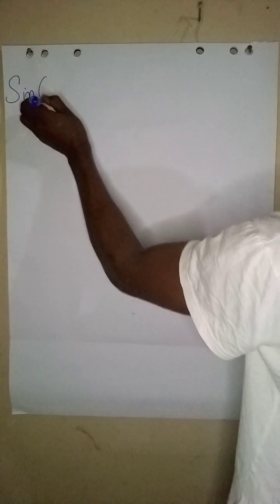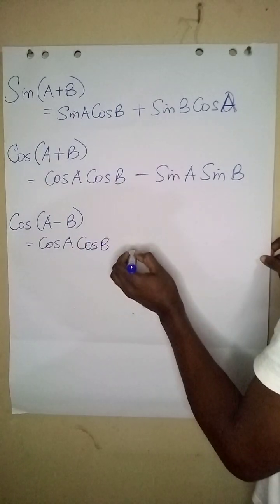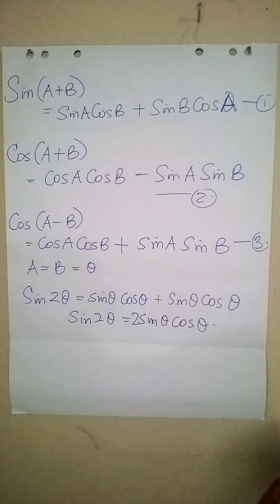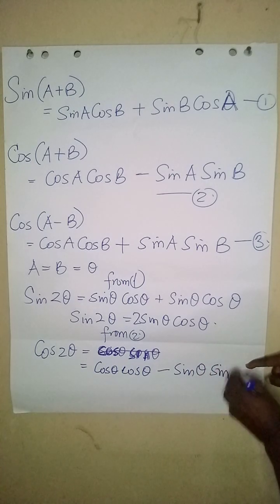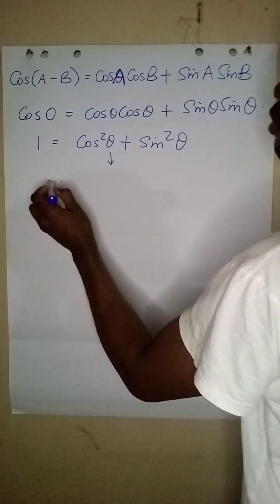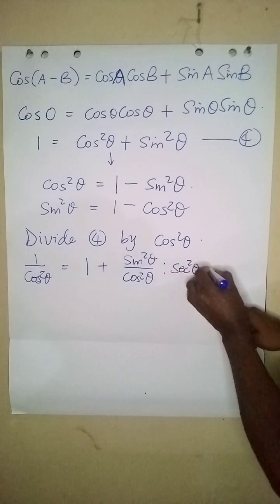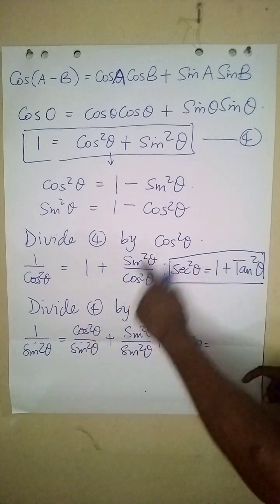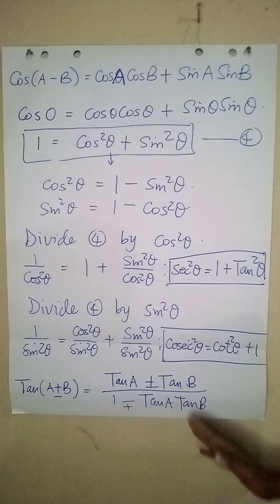TRIGONOMETRIC IDENTITIES AND EQUATIONS 1.